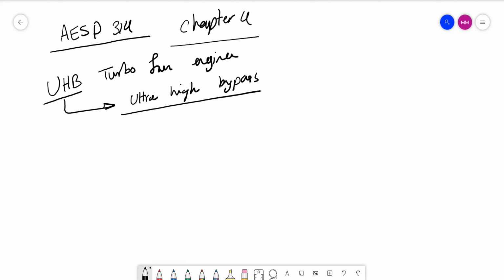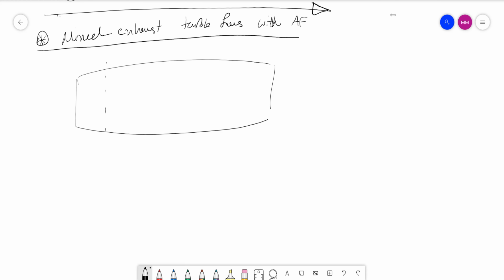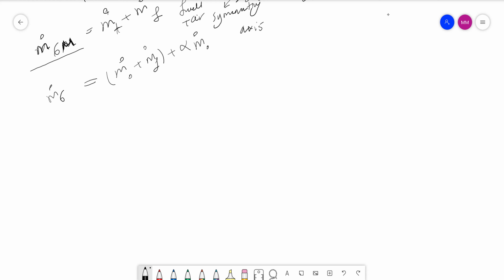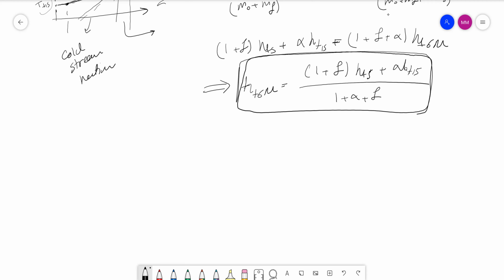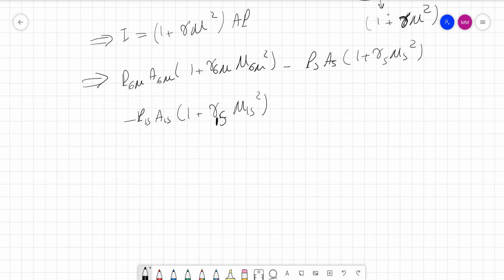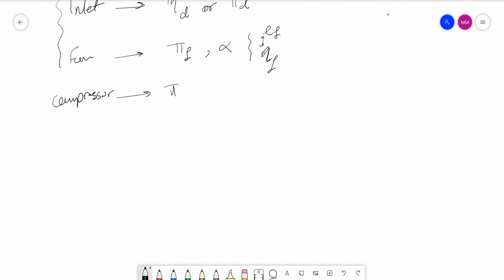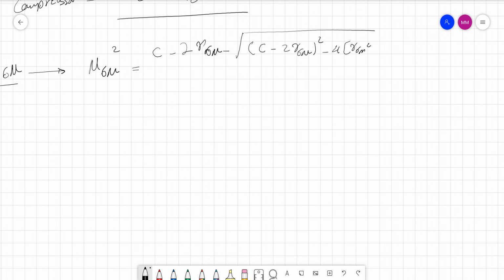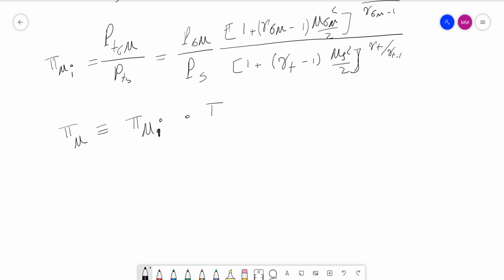18 UofSC AESP 314 Energy Power and Propulsion Cycle Analysis 6